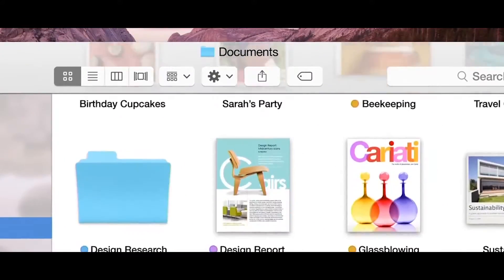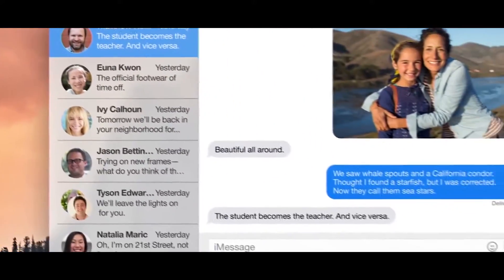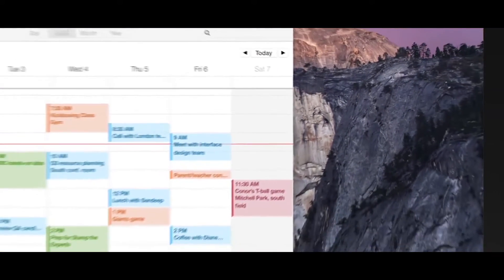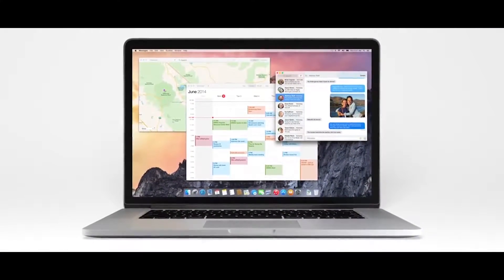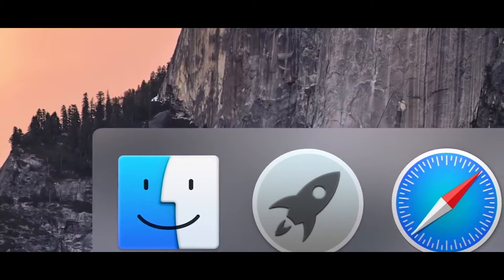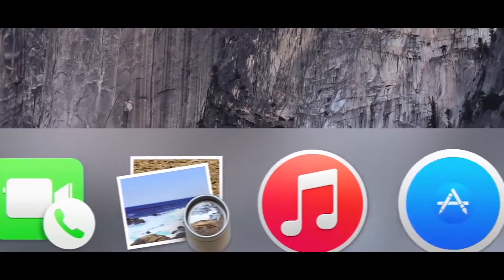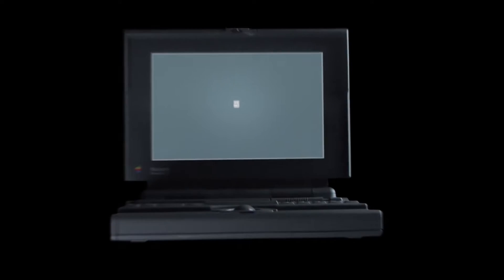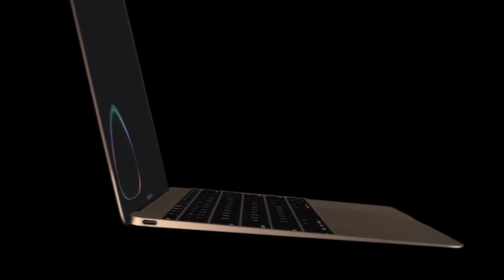Darwin - The Evolution of Operating Systems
This is a presentation video designed to be used in conjunction with a PowerPoint presentation. It is supposed to be satirical impression of Jony Ives, Chief Designer at Apple, and not to be taken seriously as it offers no suitable academic information about the Darwin operating system beyond a cursory and poorly recorded introduction.

Transcript:
"Making an operating system takes time, dedication, and a connection to the reality of the users experience. At apple, we don't ship simple products. We deliver new worlds.

Darwin, represents the evolution of an idea so simple, so clear, yet so extraordinary, its journey required merging two kernels and two decades into a single expression of design.

Built on the pillar of XNU, the singular hybrid kernel, Darwin is precisely designed to offer uncompromising performance and optimized for a responsive workflow.

Processes are linked together in an extraordinary fashion. Using precisely designed linked-list structures, program control blocks are stored in a swap file--something we had to look beyond what was possible to achieve.

And weighing performance and usability required redesigning the most advanced scheduler into a hyper-efficient, revolutionary multi leveled priority queue.

Atomic operations allowed us to look beyond the ordinary, and design three semaphores types to prevent the system from any compromise.

Combining a memory flush feature, and an ingenious Memory Management Unit, binary information is stored in tree configurations and tabulated in Darwin's revolutionary file system, HFS plus.

The lifeblood of user experience is security. Personal, reliable, and reassuring security. We've truly evolved from CDSA Open Group standards, and reinvented ourselves in our own design. Networking remains. With great intent, we continue to improve and expand upon Berkeley Software Distribution functions to provide a seamless integration of the online experience.

From the Macintosh, X.S.1, through OS X, and now macOS. We have arrived where uncompromising design has met unbelievable performance."